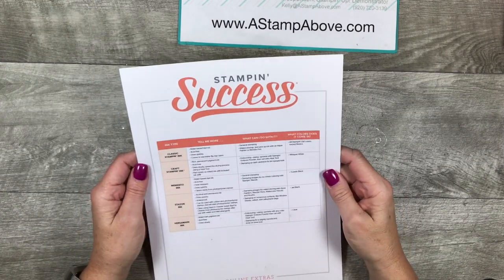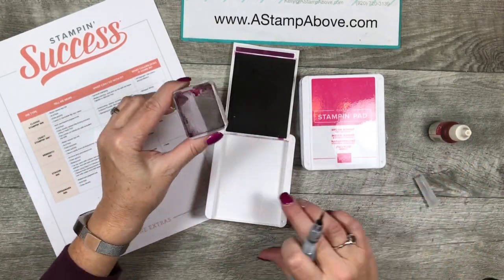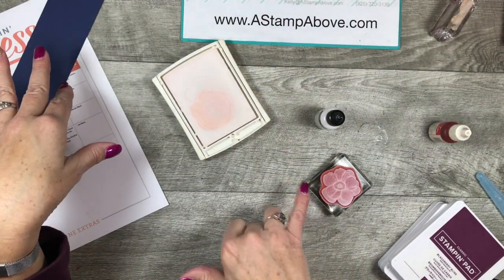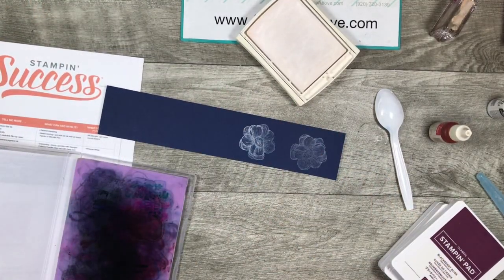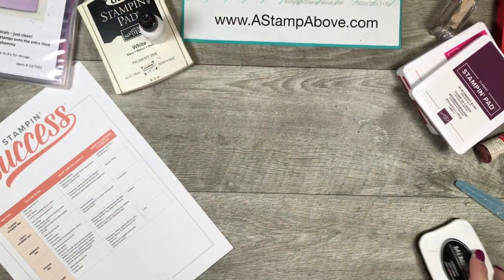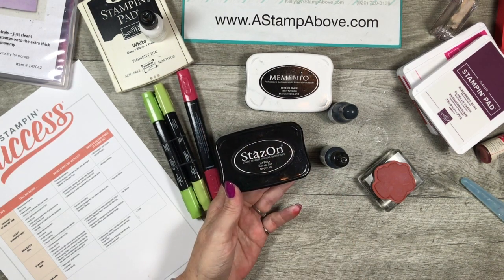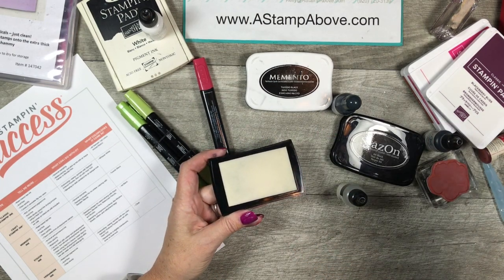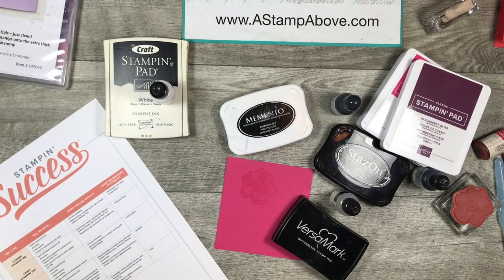All About Ink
Check out this great resource for Stampin' Up! inks types.